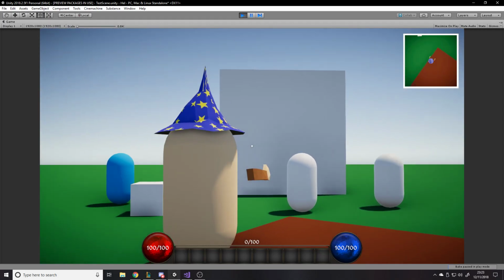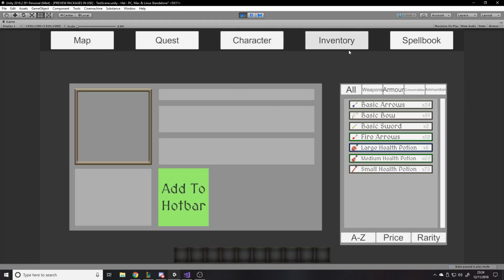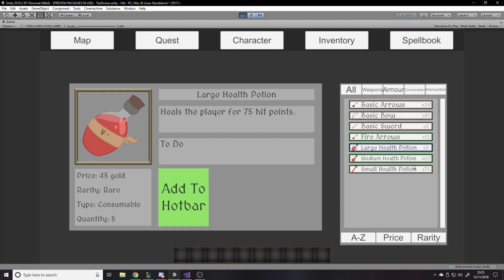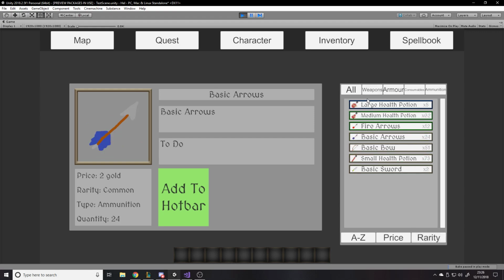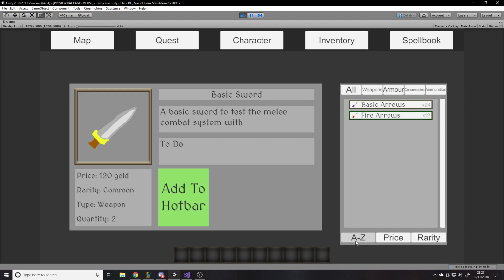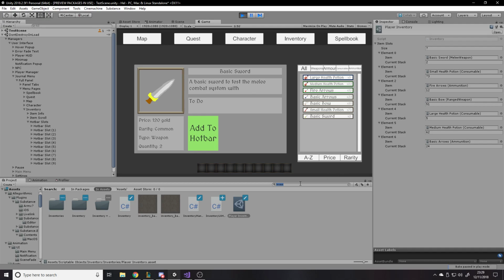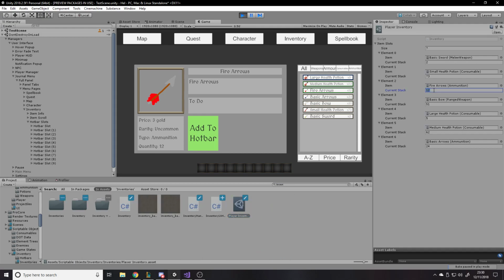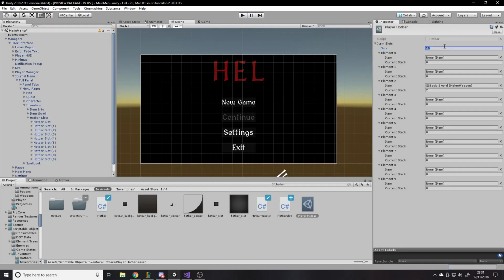Complete UI Overhaul / Redesign - In Progress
In this video I show you the progress I've been making on my own single player, FPS, RPG that I've been working on so that you can see how it's coming along and be inspired to make your own creations :D